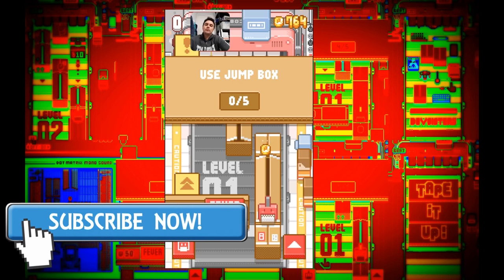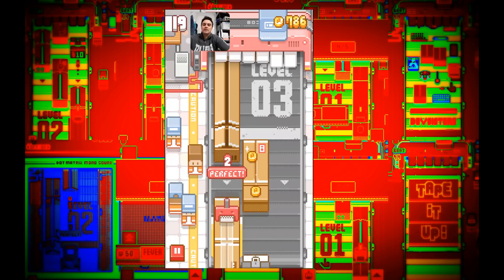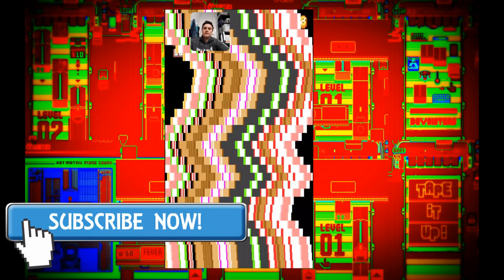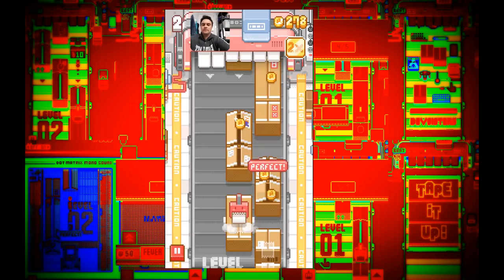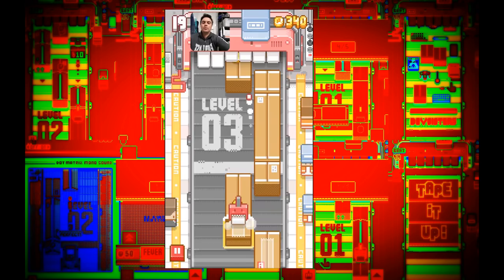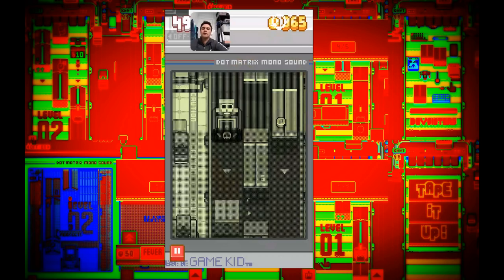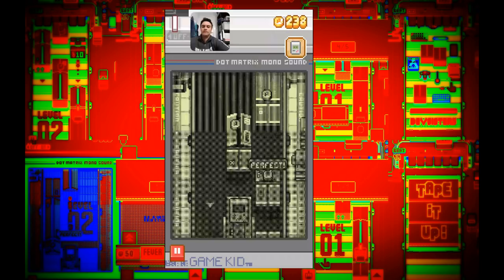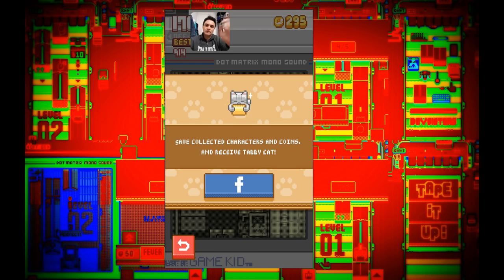TAPE IT UP!- A Game hook that makes you STICK. Devsisters mobile gameplay and review |™ROHR APPS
TAPE IT UP!- A Game hook that makes you STICK. mobile gameplay and review Devsisters.

This is a really fun 5 star game. Love the 80's feel and 16 bit style graphics. The sounds really tape your back, sorry TAKE you back. There is a lot of backend with IAC and loads of skins or other tapes to unlock. Love the portals to the GLITcH world. Game hook is sticky and keeps you wanting more. It is challenging enough to keep you interested but not too difficult to want to throw your mobile in the bin. With creator pedigree of Devsisters, no wonder it is a hit. I think it probably deserves more downloads. Love it and its def one to check out and add to the game library on your phone.

REMEMBER KIDS: A quick game is a good game, so limit your screen time and get outside and play.

- Tape it up
- Tape it up Game Review
- Tape it up Game Youtube
- Play Tap it up Game Online
- Hook Game Reviews YouTube

About Me
★★★  Hi there! Michael’s the name, and reviewing is the game. No matter where in the world you live, I’ll share my top game and app reviews from all the way down under in Australia.

ROHR Apps is more than just a review channel. While some people share their thoughts weekly, bi-weekly, or monthly, I’ll be uploading game and app reviews 24/7, 365 days a year. I’m an avid gamer; and have been passionate about the visual medium for as long as I can remember.

I don’t know about you, but when I find a passion for something, I can’t wait to share it. That’s why I created the ROHR Apps Mobile App Review Channel. I’m not in this for the money. I’m in this for the pure, unadulterated love of “the game.”

Why ROHR Apps? My perspective is totally unique – my global viewers’ words, not mine! I’ll shed new light on the games and apps you know and love – as well as some you may never have even heard of. My mission with this channel is to turn my long-standing hobby into a full-time gig, sharing and explaining my opinions with you (backed by years of expertise).

I dig deep to analyse what’s right with modern gameplay, what’s wrong, and what can be done better. Who’s spending sufficient time and money on polishing games to perfection? Who needs to step up their game? It’s my job to find out.

I’ll cover what apps and games are currently emerging, what’s hot and what’s not, their quality, and of course, any room for improvement in visuals, audio, user experience, and more.

Gaming Keywords
game review channel  |  android game review channel

™ROHR APPS-OFFICIAL